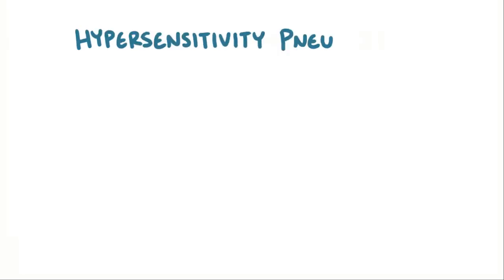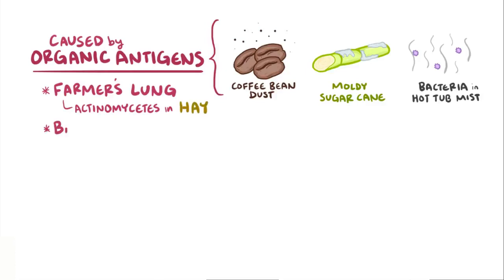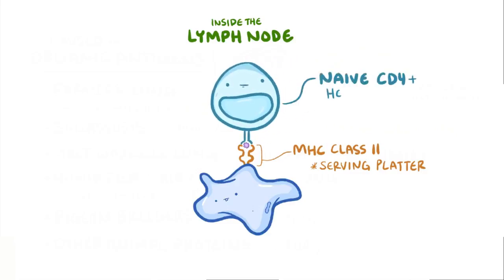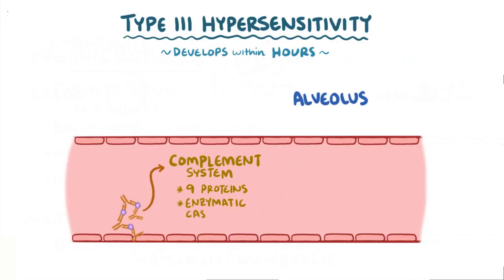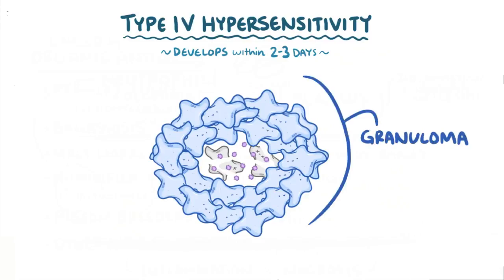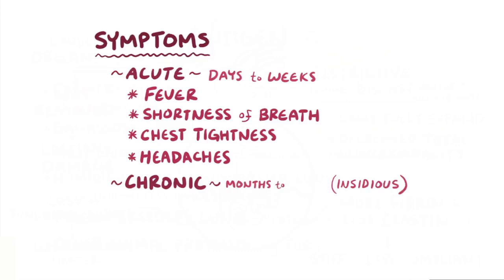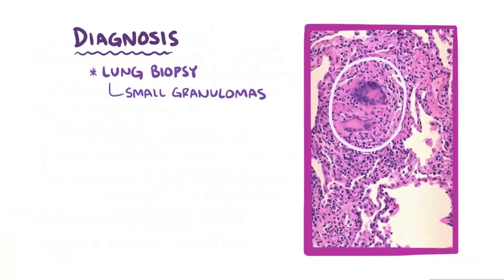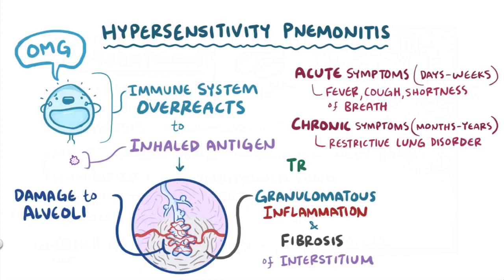1_hypersensitivity pneumonitis